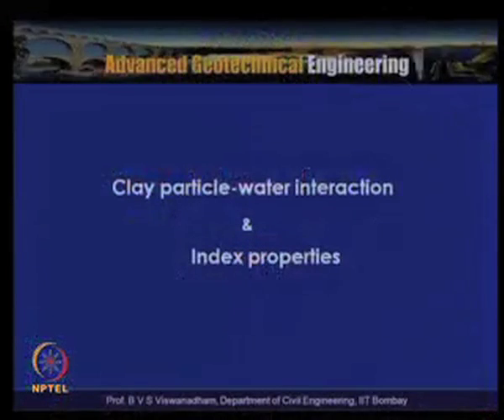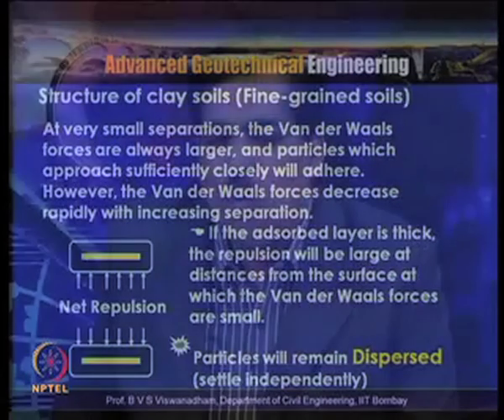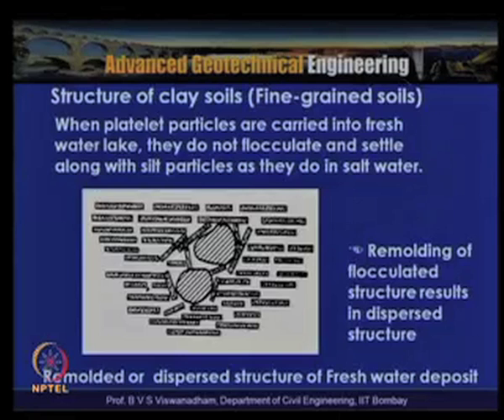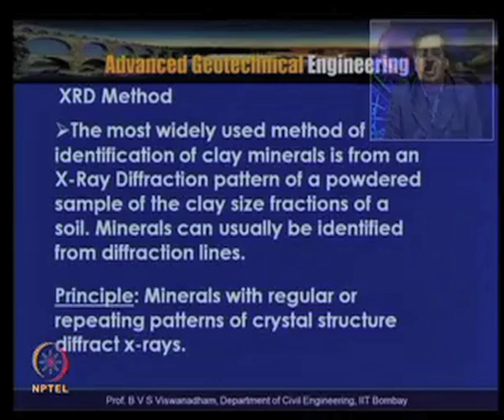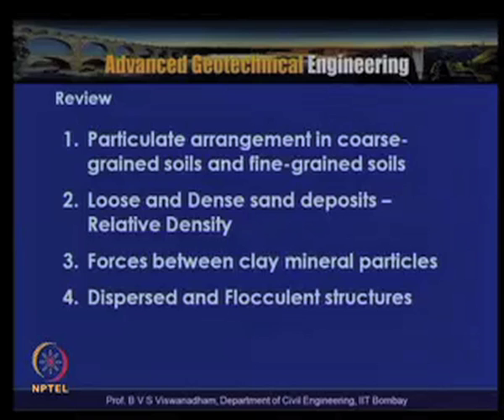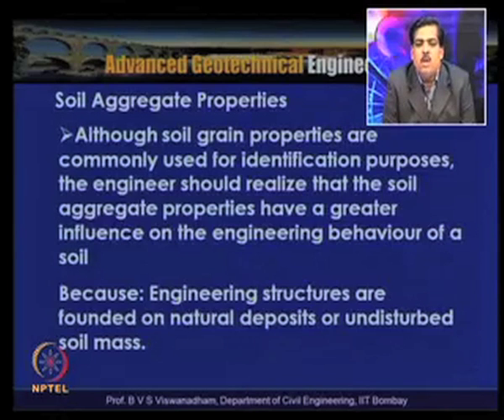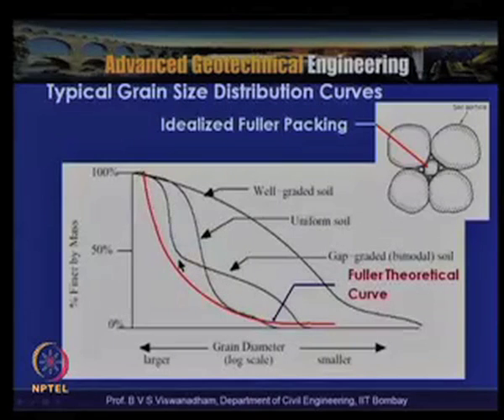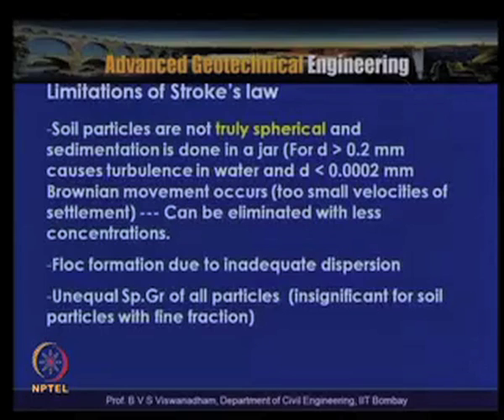Mod-01 Lec-05 Clay particle-water interaction & Index properties